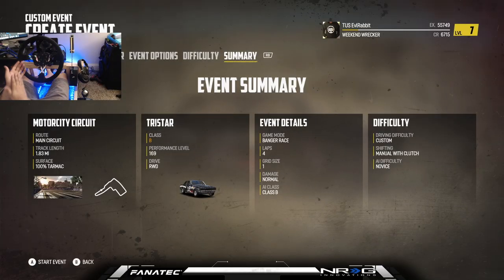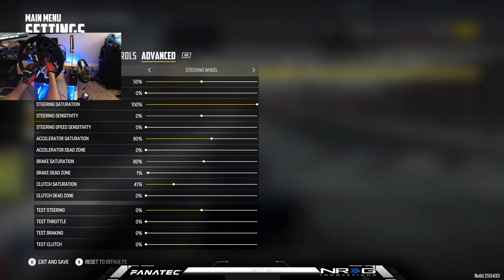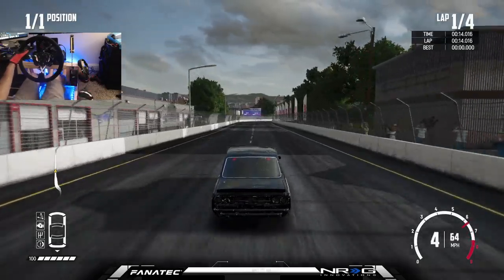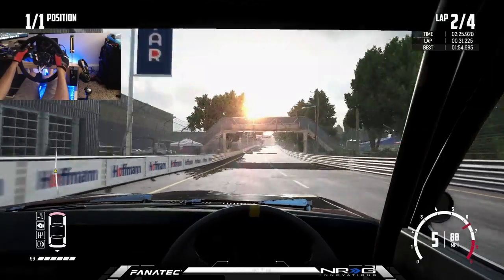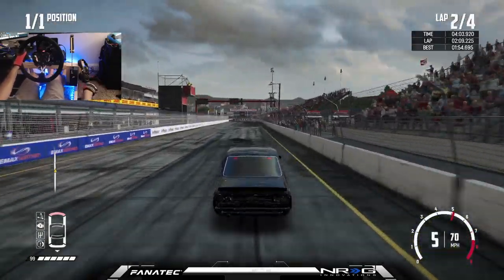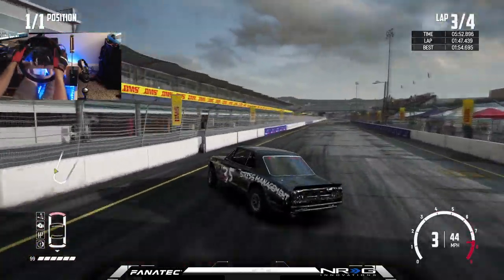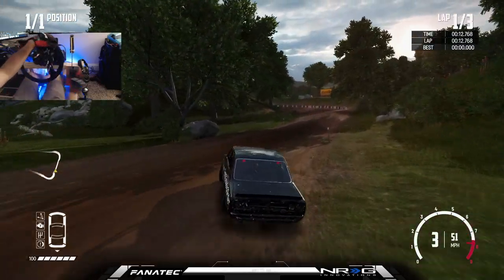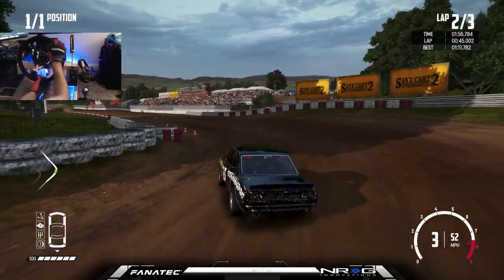Can we Drift on wreckfest?!?! - Wheel cam -